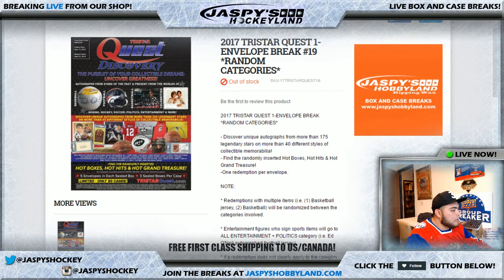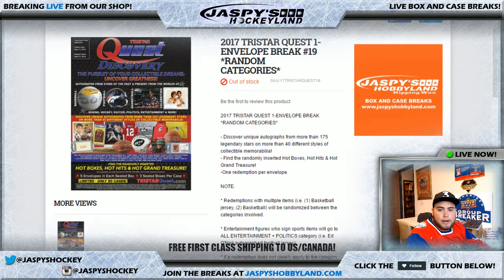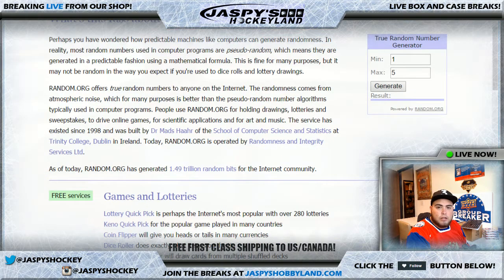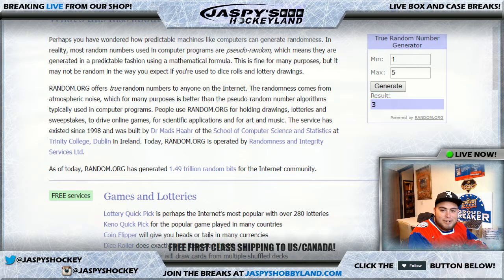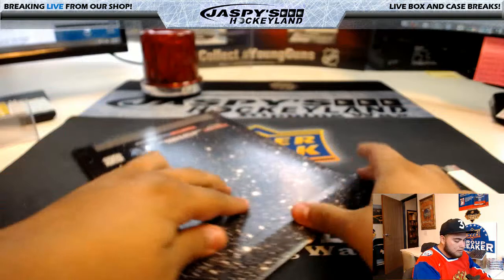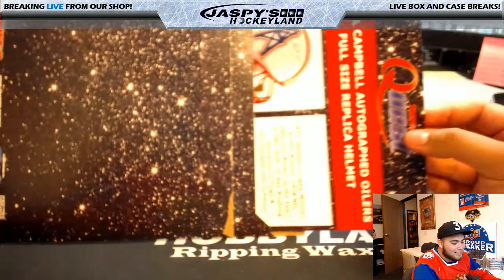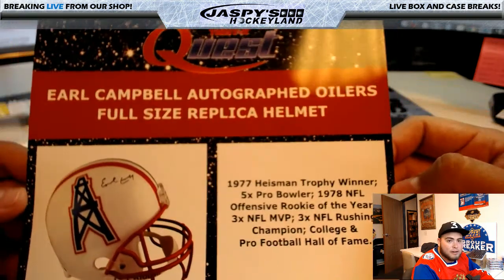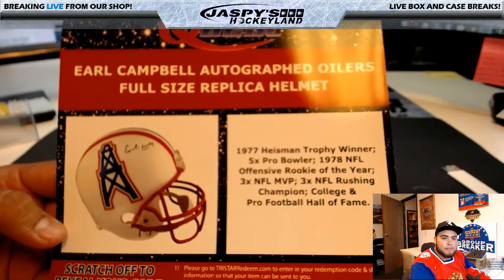6/19/2017 2017 TRISTAR QUEST 1-ENVELOPE BREAK #20 *RANDOM CATEGORIES* (PERSONAL B.R.)